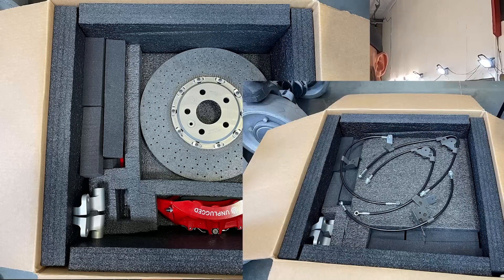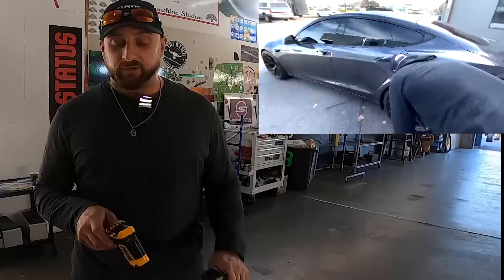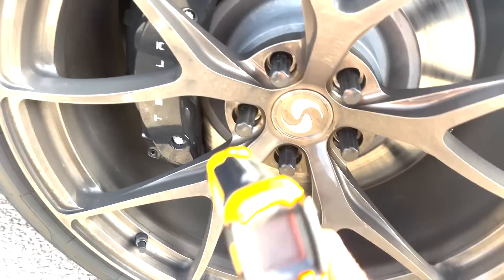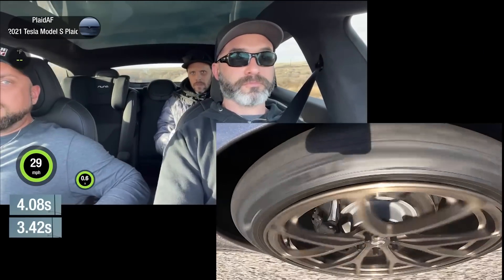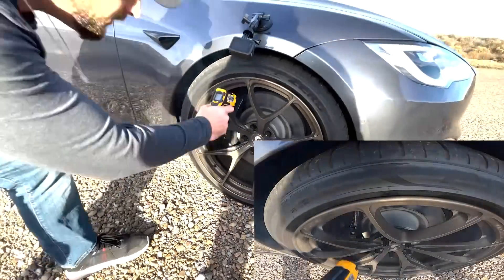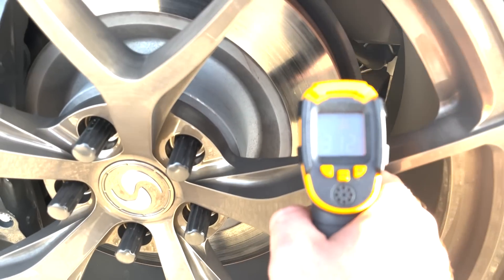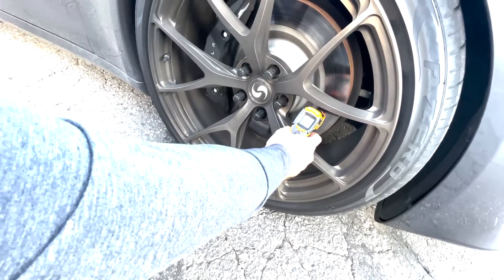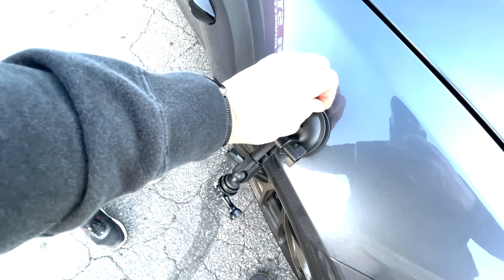Tesla Brakes Catch on FIRE | Model S Plaid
We installed the Unplugged Performance carbon ceramic Big Brake Kit UPGRADE on my 2021 Tesla Model S Plaid last week. Prior to the install, I wanted to get an idea of how good (or bad) the stock brakes were... so we did some stop tests.

Our plan was to go from 100 mph and stop completely at zero… ￼rinse and repeat x10…

But when we got out there and started driving, I decided to hit 100, and then hard brake until around 20 mph or￼ so…
The timing on the screen, I went frame by frame to start the timer as soon as I started braking, and the timer stops at 30mph (to be as consistent as I could between the multiple braking sessions).

Not the perfect scientific testing conditions, but it will give an idea of how quickly we are stopping and how the brakes are handling the back to back action.

Love the Signature Wheels?

Special Thanks to Kirk and the team at Unplugged Performance for getting me my New Carbon Ceramic BBK (install video and testing video coming soon)